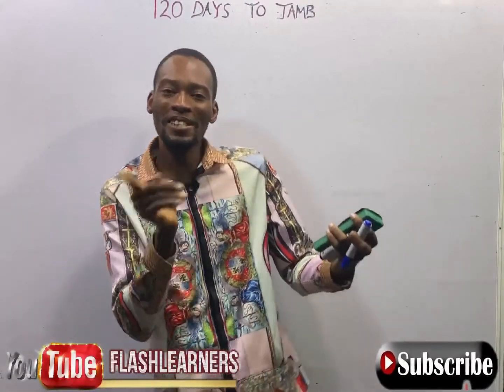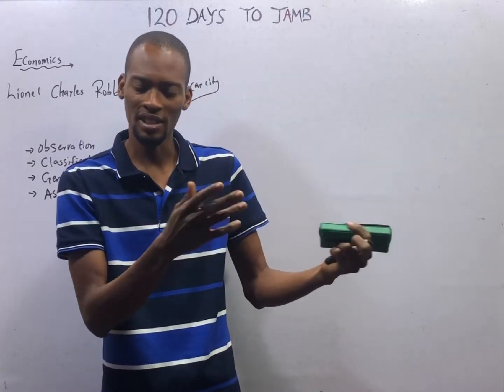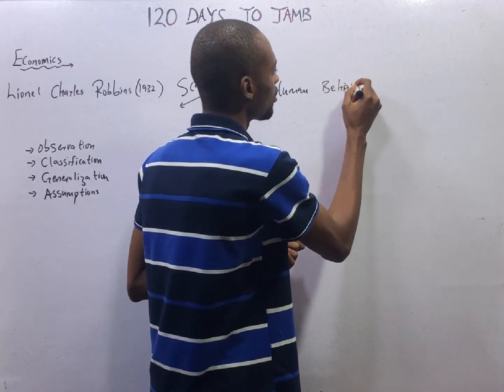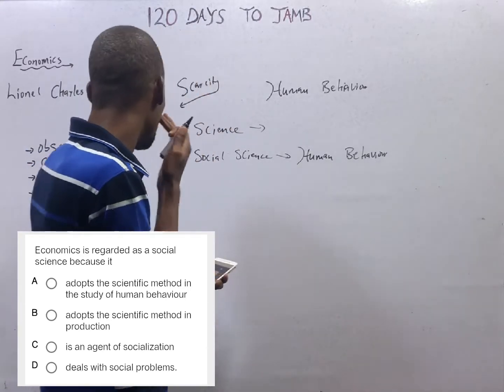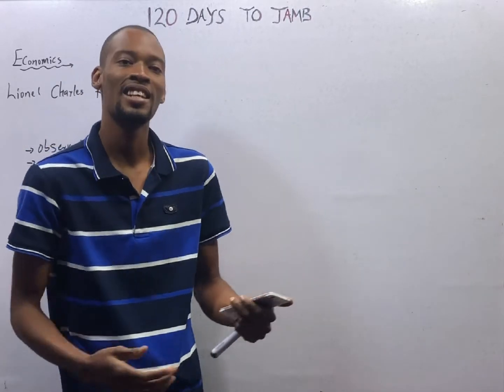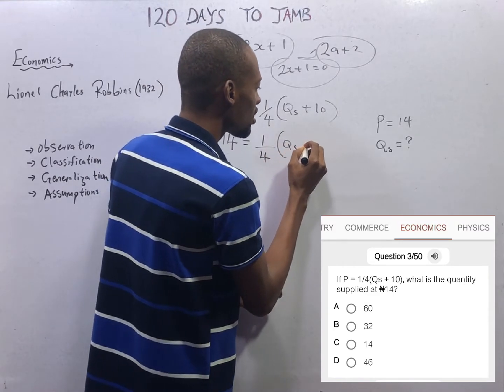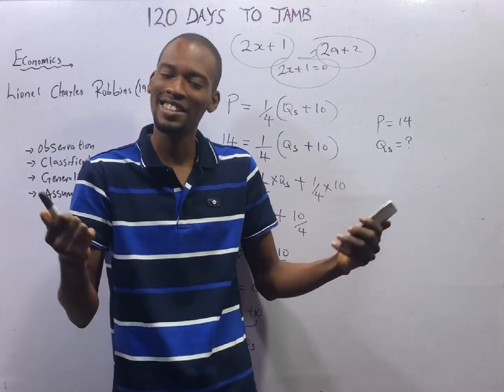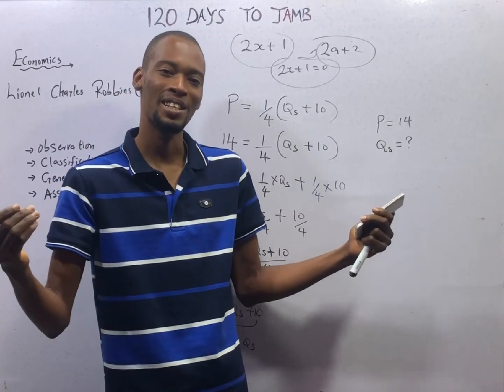Definition » 120 Days To Jamb Economics - Episode 2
Definition of Economics And Basic Calculations - 120 Days To Jamb Economics Episode 2 of 120.